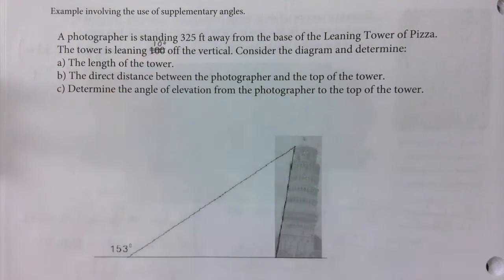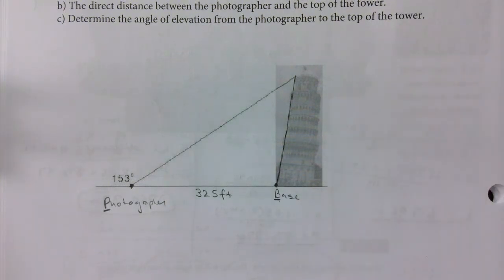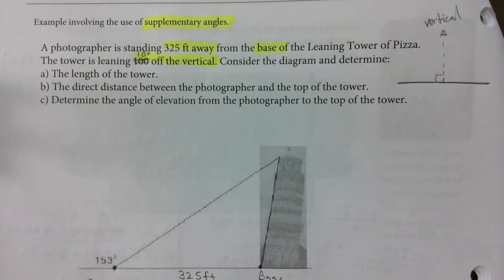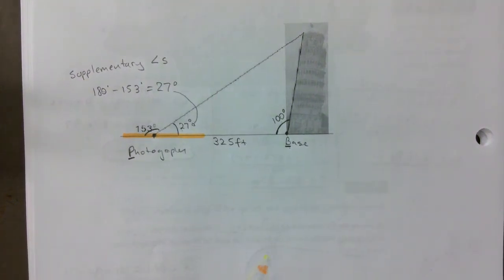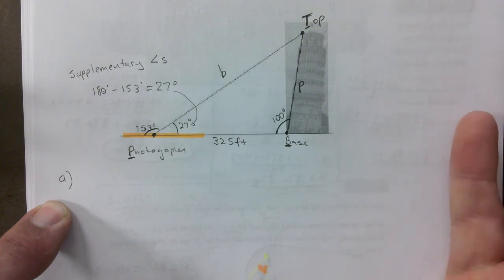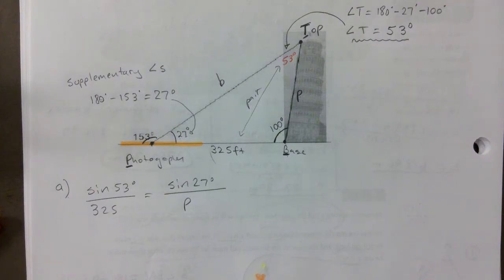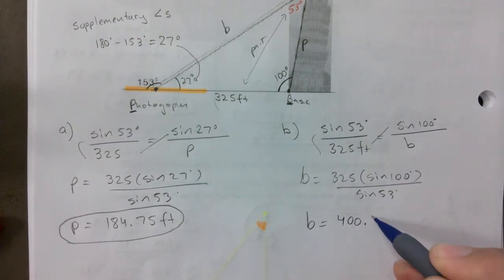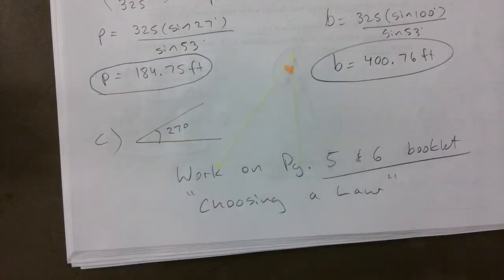ESMR4S 03 SUPPLEMENTARY ANGLES